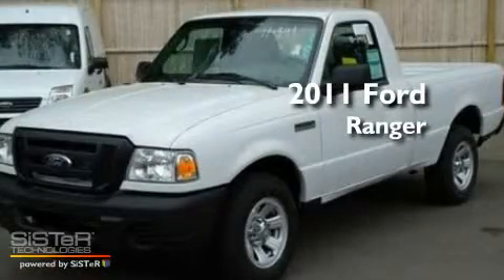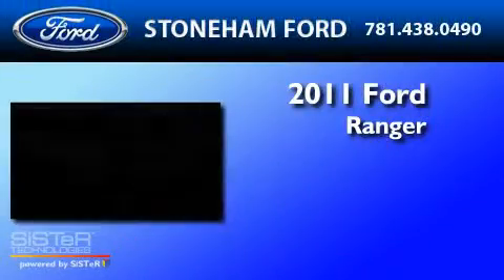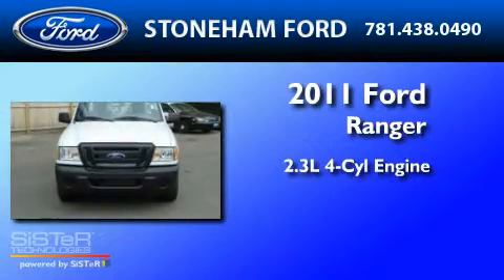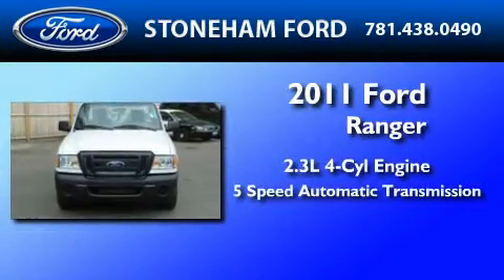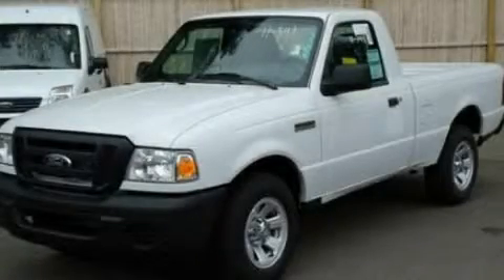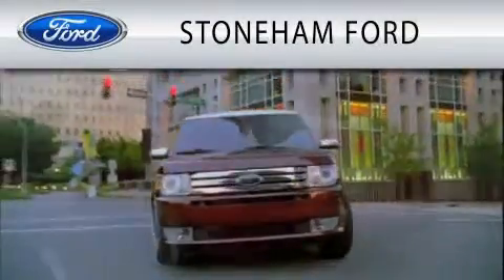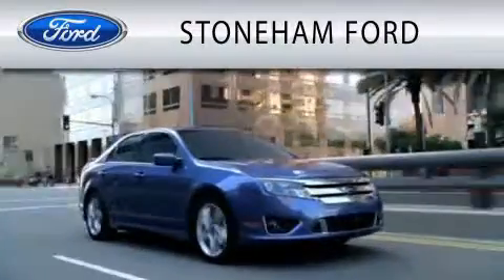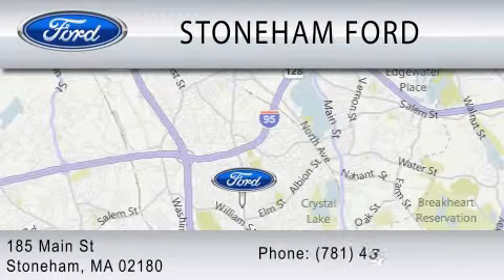2011 FORD RANGER MA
Year : 2011
 Make : FORD
 Model : RANGER
 Engine : 2.3L I4
 Trans . : AUTO 5SPD
 Exterior : OXFORD WHITE

 Stock : 11349

 185 Main St
  , MA 02180